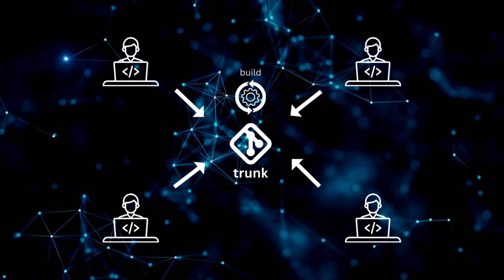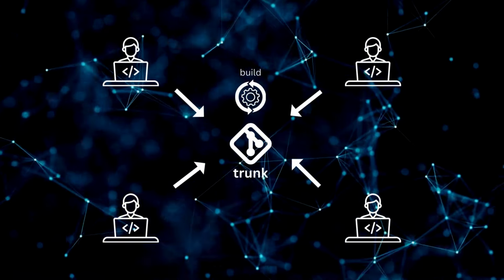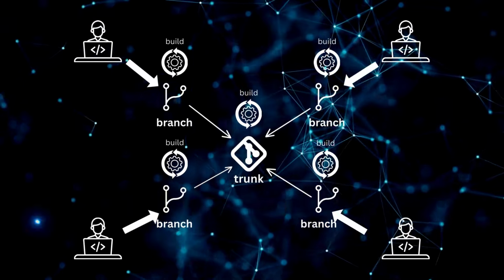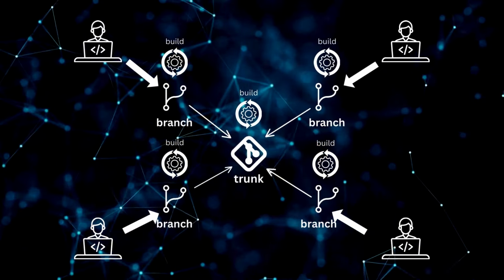Rookie Mistake - "Continuous Integration". You Keep Using Those Words.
Jason Gorman explains why so many teams mistakenly believe they're doing Continuous Integration when they're actually merging in large batches, and suggests more effective alternatives to Pull Request code reviews for policing code quality.